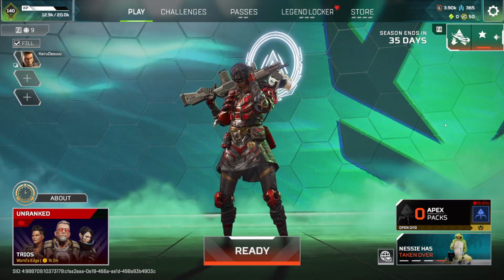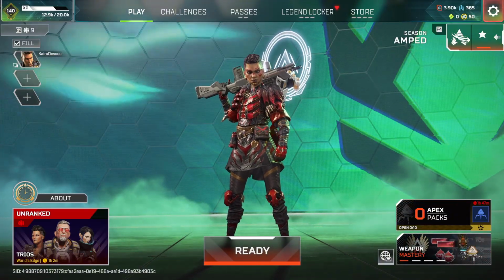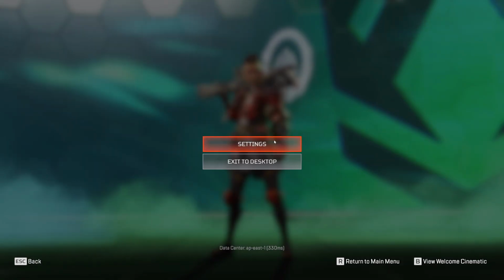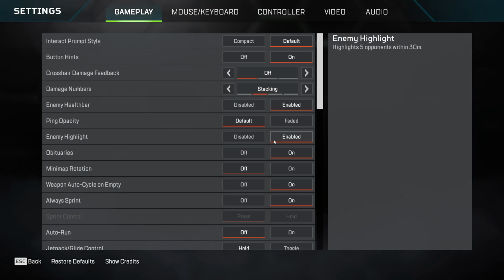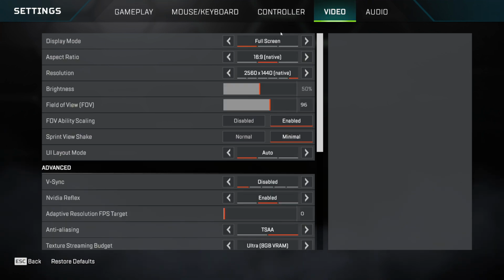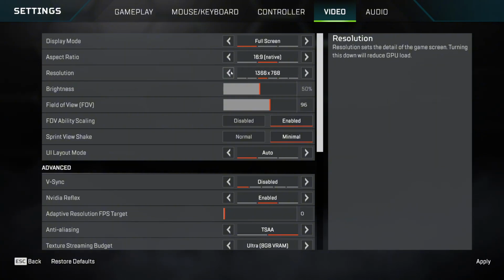How to CHANGE RESOLUTION in Apex Legends (Step by Step)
This video explains how to adjust your screen resolution in Apex Legends for a better gaming experience. Please consider liking the video and letting us know if you have any comments, ideas or questions, we really appreciate any feedback! We have plenty of other tutorials on our channel so come and see if we can help you with anything else :)